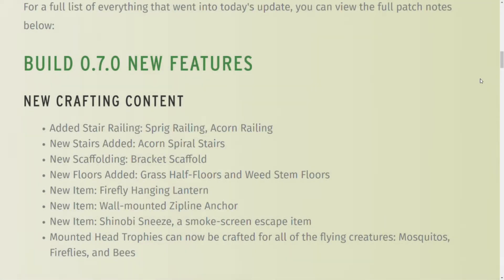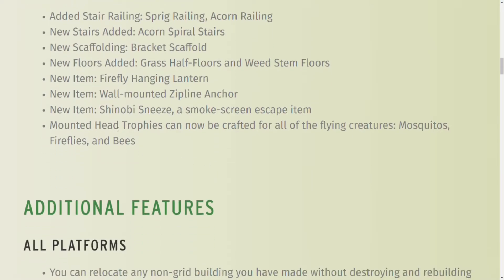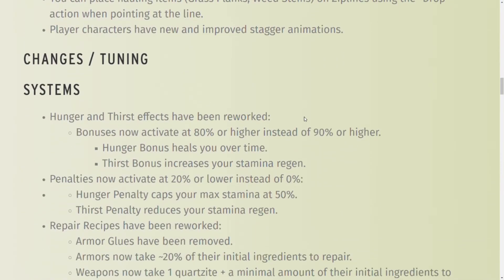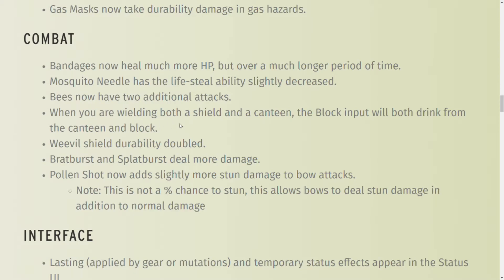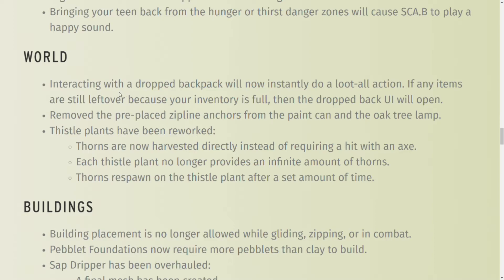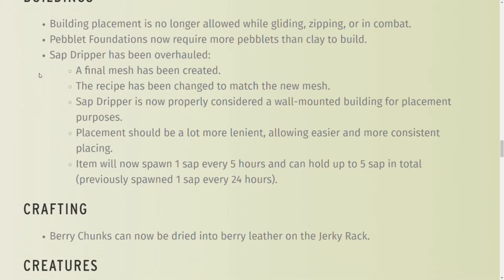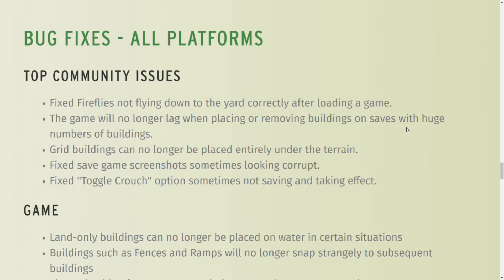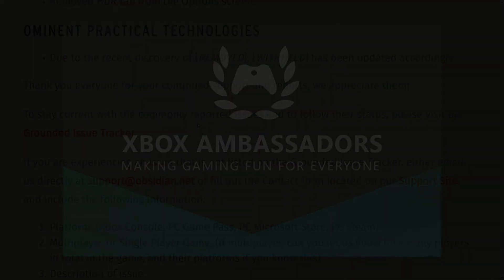Grounded February 0.7.0 Update Notes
Going over the Grounded February 0.7.0 Update Notes.
Great Quality of Life Update!

Have Fun Exploring Your Backyard